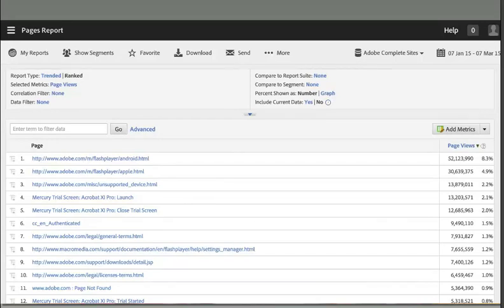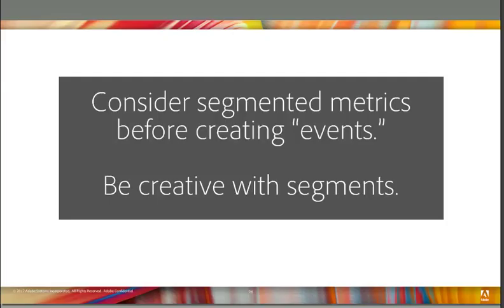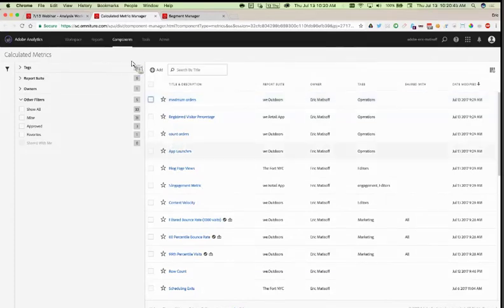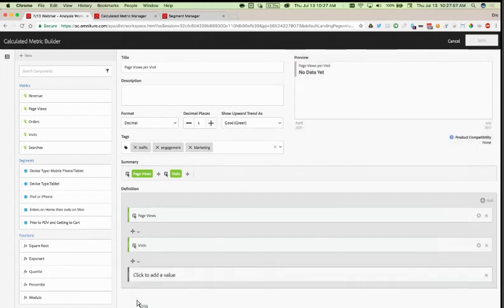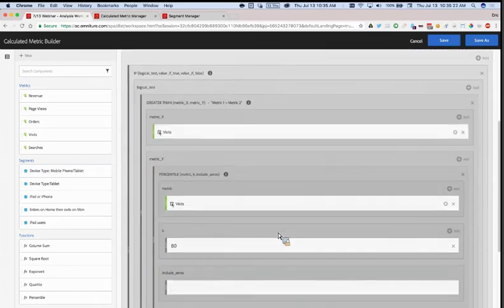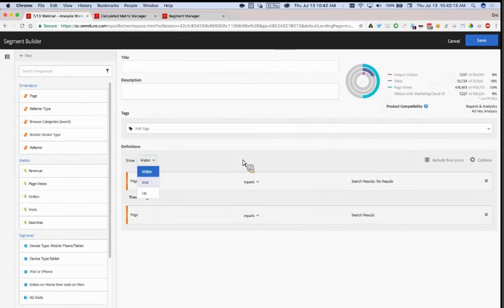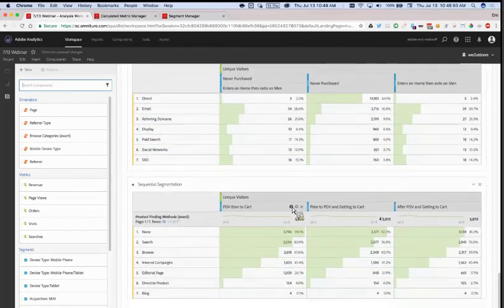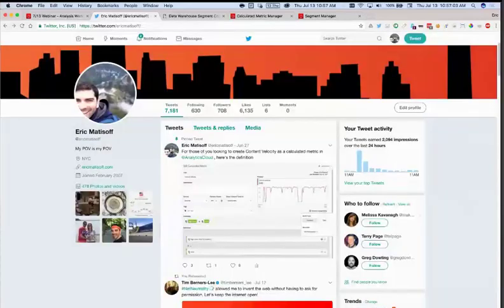Calculated Metrics And Segmentation in Adobe Analytics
This webinar is all about Calculated Metrics, Advanced Calculated Metrics (aka Derived Metrics), and Segmentation. In the session, you’ll watch a simple overview of creating calculated metrics and segments, as well as some advanced functionality that will help drive better value from your Adobe analysis.

Note: We are actively pursuing improved technology to better handle live webinars and high quality audio/video recordings at the same time.